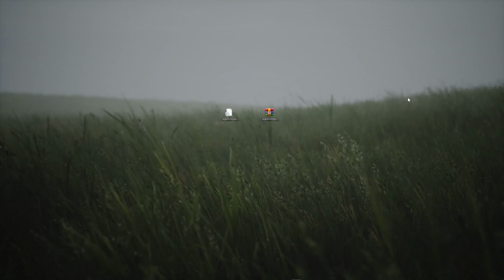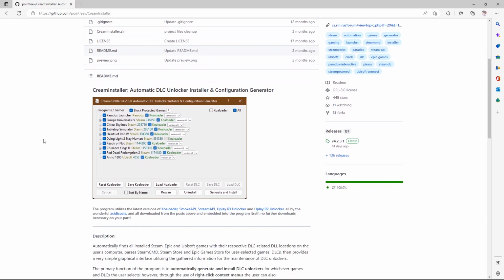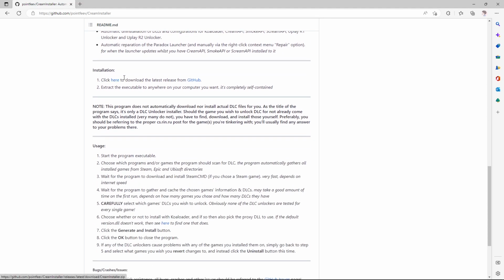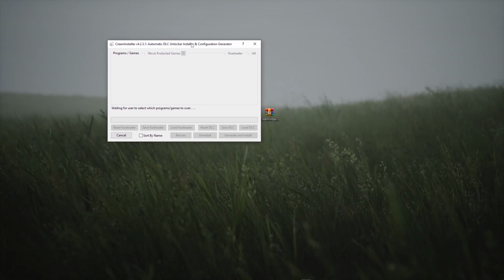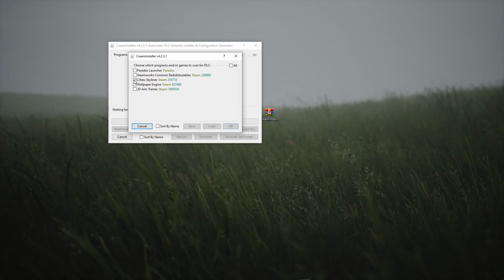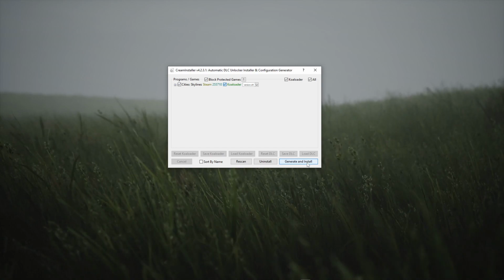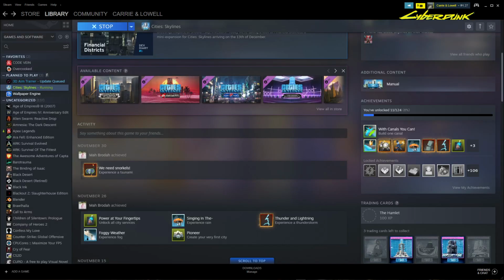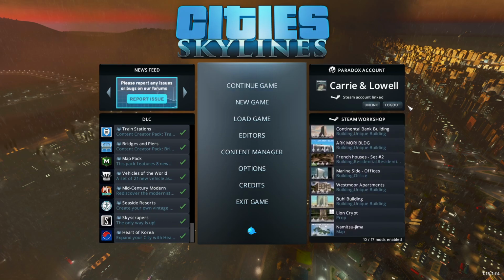How to Unlock ALL DLCs Cities: Skylines & Other Steam Games | ANY YEAR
Note: Explore the site more, there should be other Game Launchers and games supported.

Supported Games:
Paradox Launcher (Not a Game but okay)
Europa Universalis IV
Cities: Skylines
Tabletop Simulator
Hearts of Iron IV
Dying Light 2 Stay Human
Ready or Note
Crusader Kings III
Red Dead Redemption 2
Anno 1800

You're welcome. Feel free to dislike it if it doesn't work.